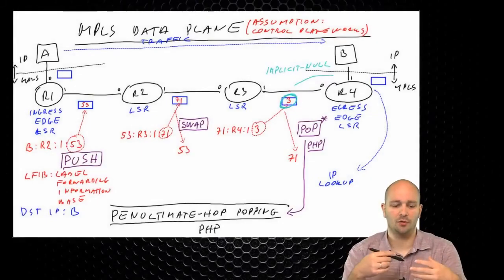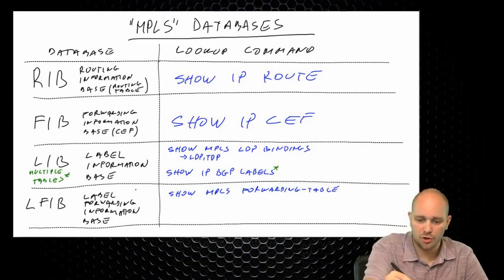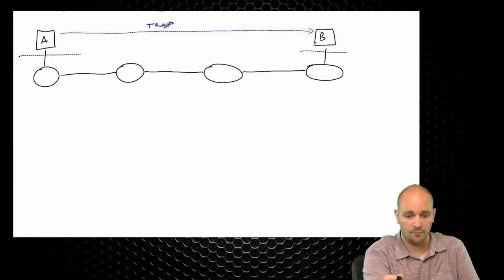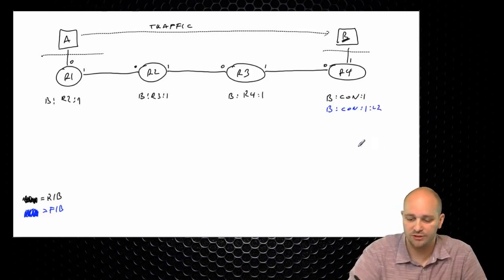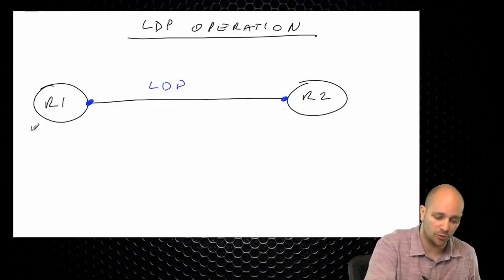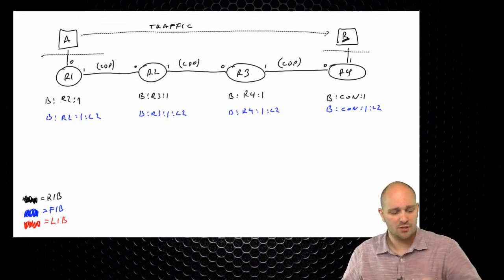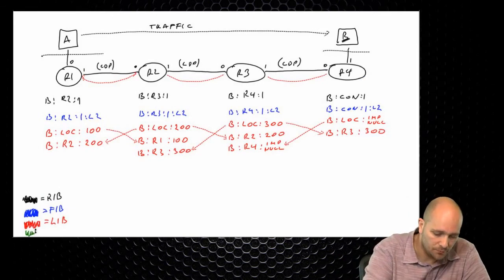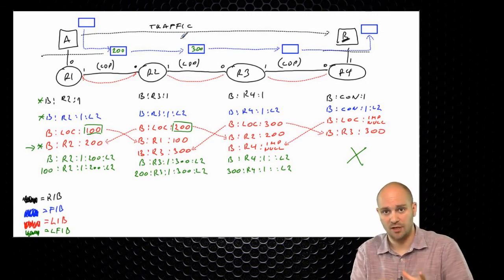111 IPExpert Database and Control Plane